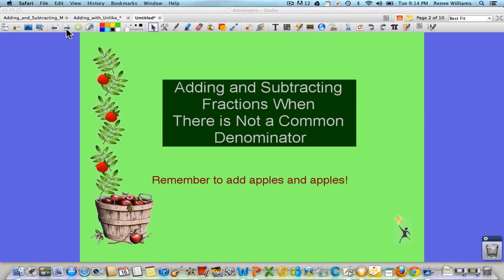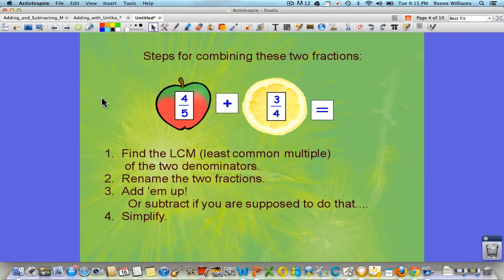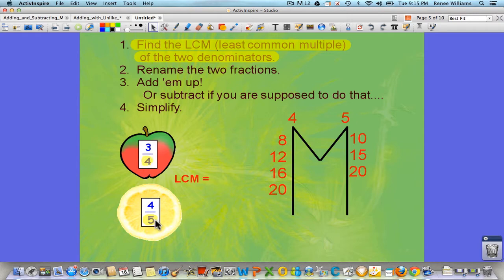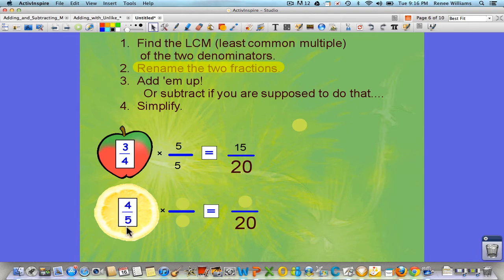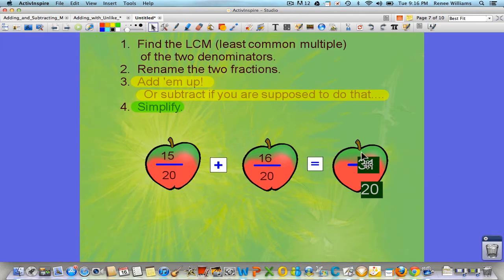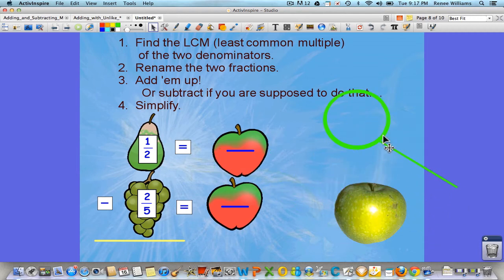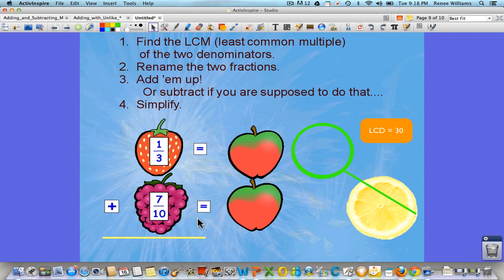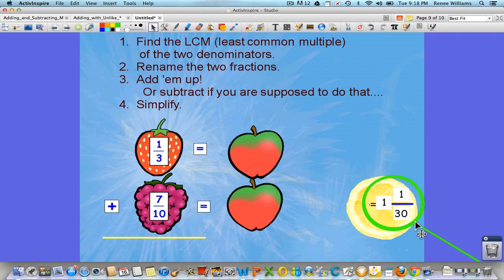Adding and Subtracting Fractions with Unlike Denominators